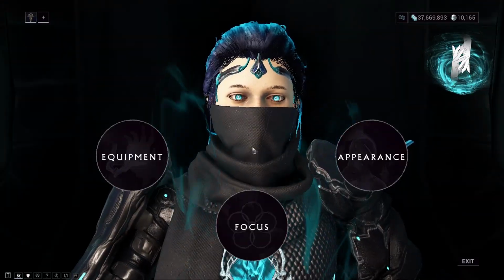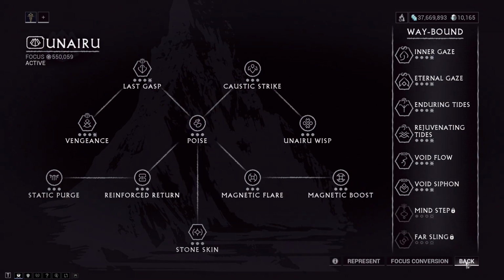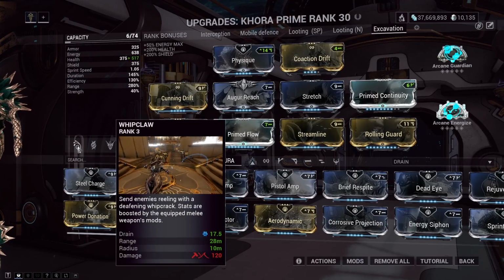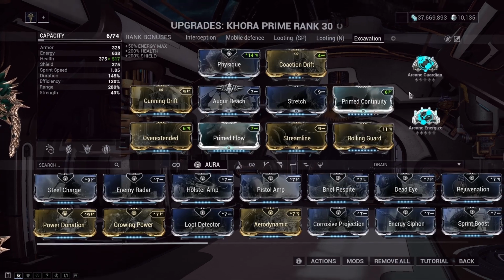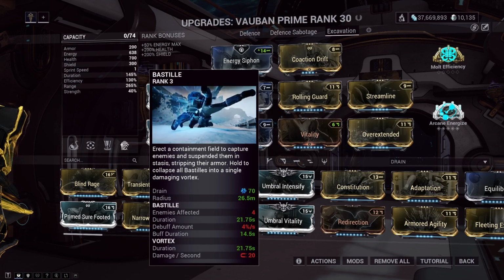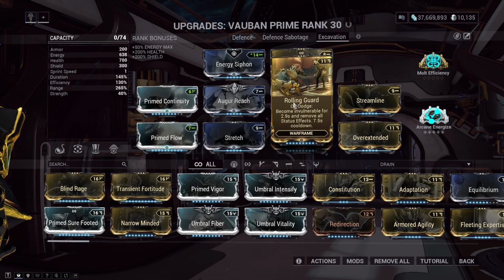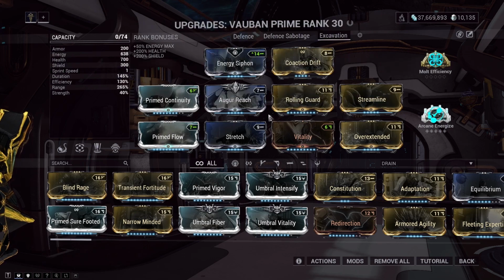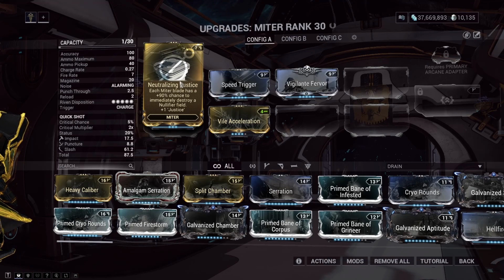You Won't Struggle With Steel Path Excavations! [Seven Crimes Of Kullervo] | Solo Steel Path Series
In Today's Video, I Will Be Going Through The Easiest Way To Complete Excavation Missions On Steel Path Difficulty Solo. The Frames We Will Be Using Are Khora Or Vauban Prime!
You Can Also Use These Build When Farming Cryotic.

Intro: 0:00
Focus School: 0:23
Khora (Prime) Build: 1:48
Vauban (Prime) Build: 4:20
[Most Basic] Miter Build (For Nullifiers): 6:37
Khora Gameplay: 7:45
Vauban Gameplay: 8:54
Outro: 10:57